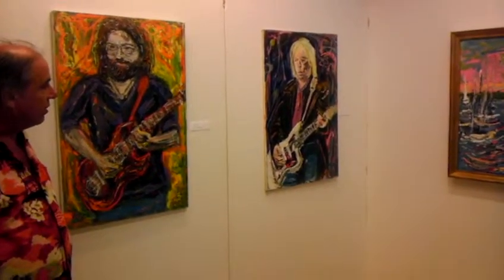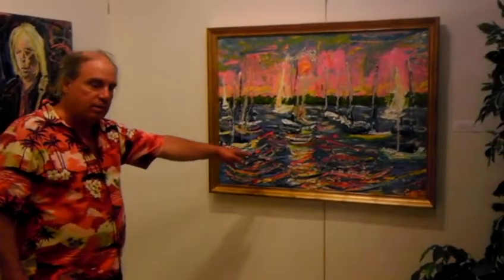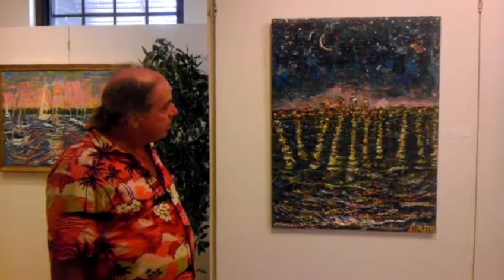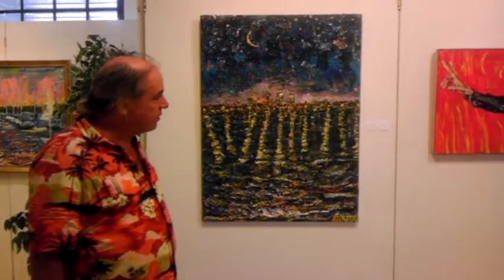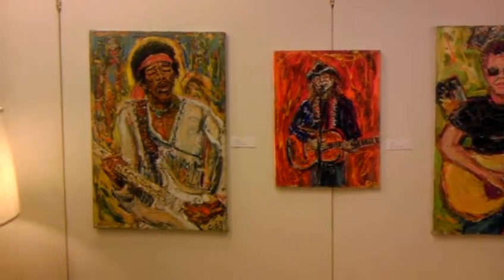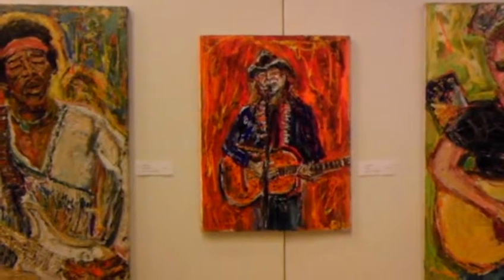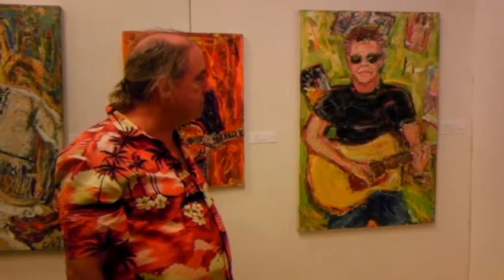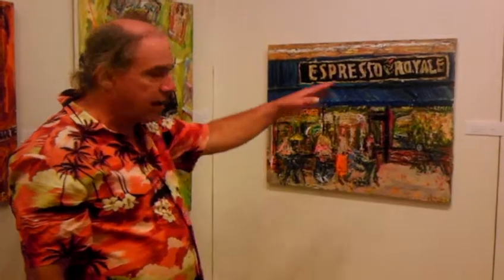Patrick Ginter: Sturgis to Miami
Gallery show at Owatonna Arts Center (Part 2 of 4)